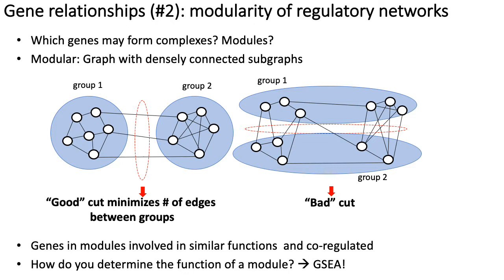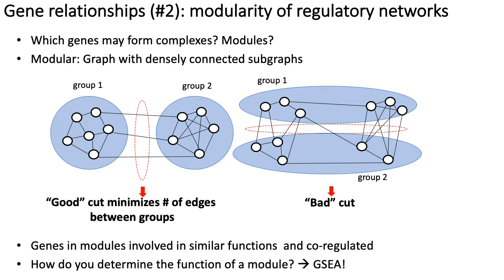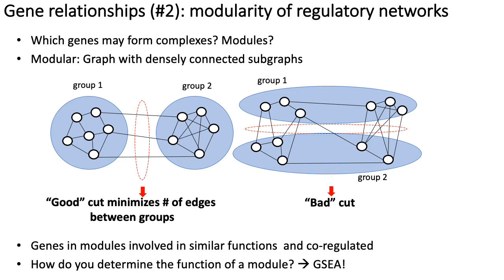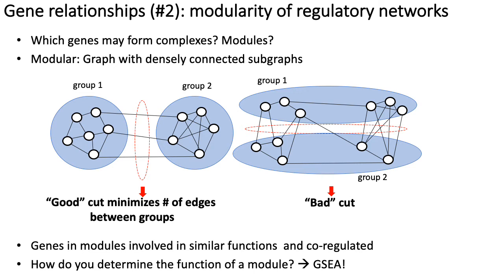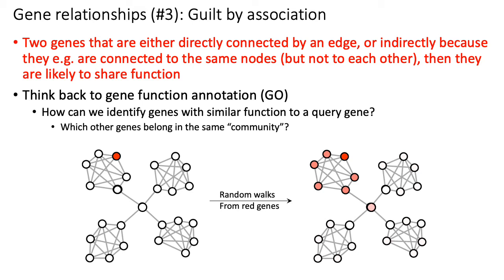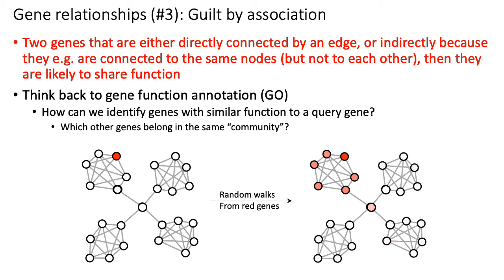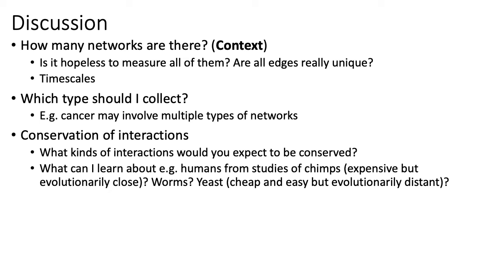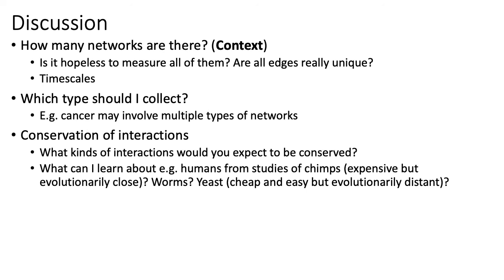MCB 182 Lecture 11.8 - Modularity of gene networks, guilt by association principles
A discussion of the role of modules (groups of highly connected genes, with few connections to other genes) in gene networks, what they imply (shared function), and how structures like modules can be used to perform "guilt by association" to identify groups of genes with similar function.